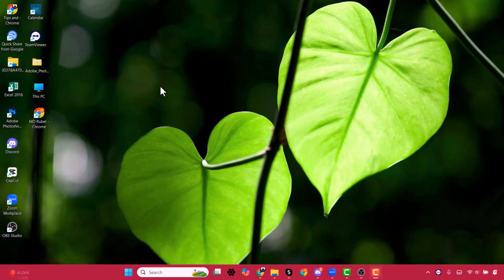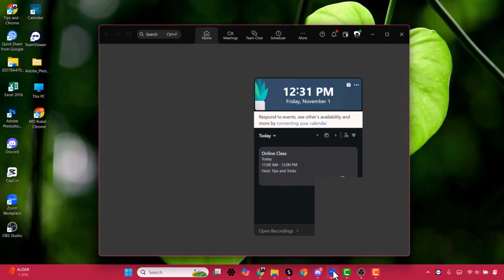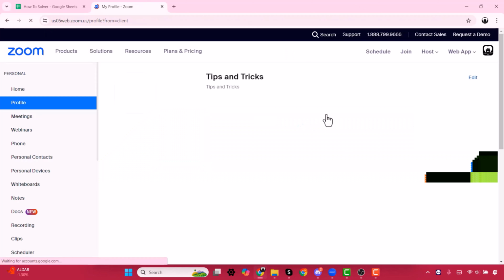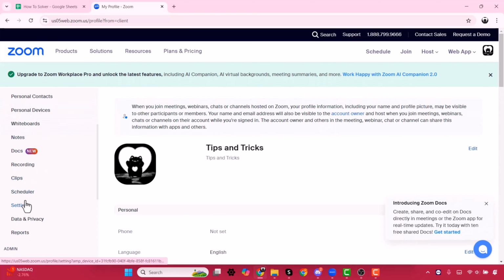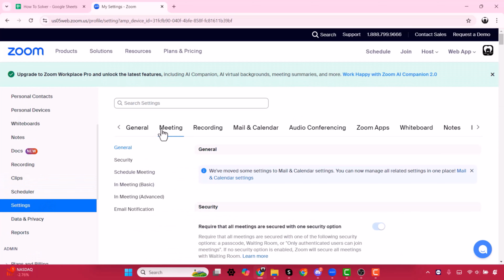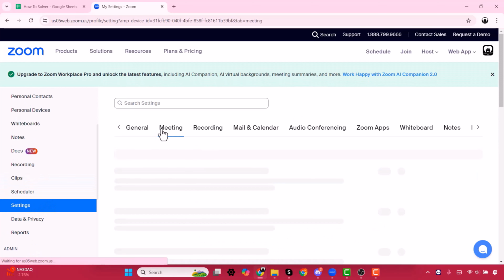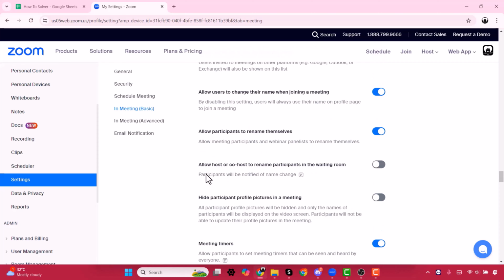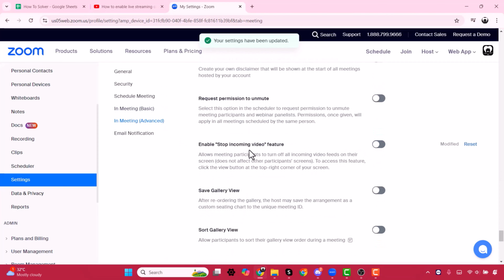How to Turn on Zoom's Stop Incoming Video feature on Laptop 2025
How to Turn on Zoom's Stop Incoming Video feature on Laptop 2024

Hey everyone! 👋 In today’s video, I’m going to show you how to turn on Zoom's Stop Incoming Video feature on your laptop in 2024. If you’ve ever found yourself in a meeting where the video feeds are distracting or just too much to handle, this feature is a game-changer!

By the end of this video, you will have the skills necessary to make the most of Zoom and maintain the effectiveness of your meetings. So let's get started and fine-tune your Zoom settings!